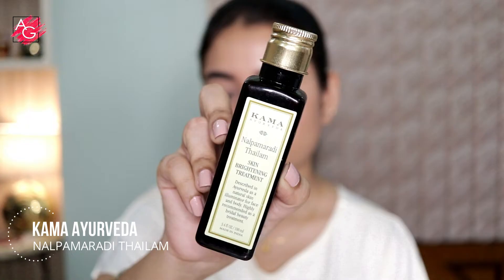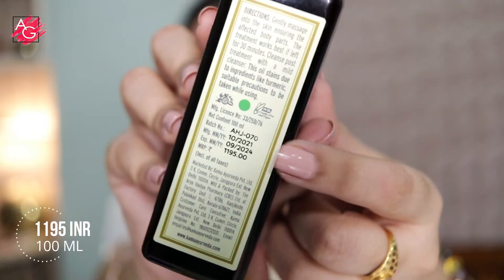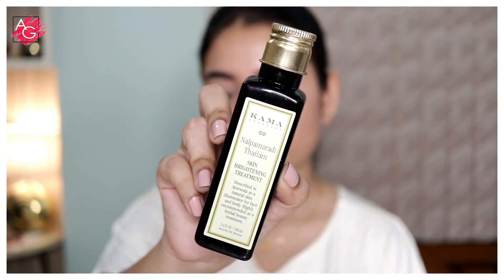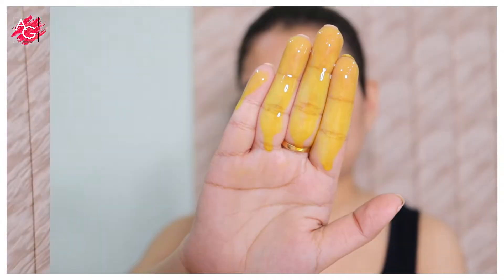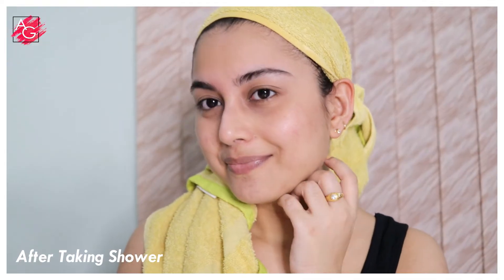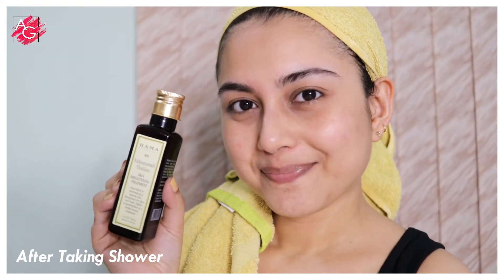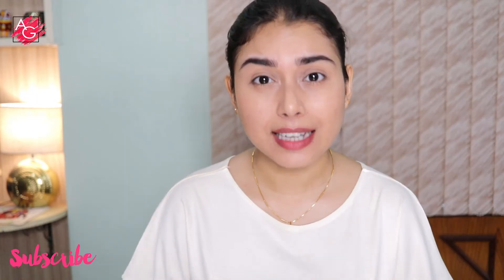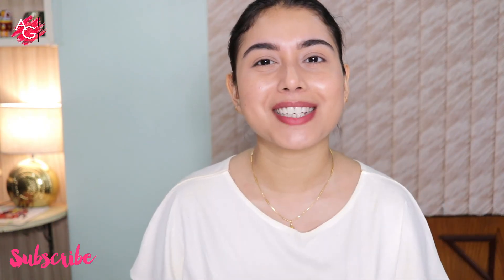Kama Ayurveda Nalpamaradi Thailam | Skin Brightening Treatment | 100% Effective | Arpita Ghoshal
Hi guys, even if we use a topical sunscreen, the time we spent under the sun, it causes skin damage and a lot of skin irritation. Sunscreens can definitely protect the skin from sun damage to some extent which is true, or maybe can reduce the damage to some extent, but for a very limited period of time. And its definitely not 100% protection against the sun rays. So Its Necessary that you take some extra care of your skin, if you go out on a daily basis.
Kama Ayurveda Nalpamaradi Thailam is a treatment for your skin, especially if you have sun tan, sun damage, uneven skin tone and irritated skin. The Main ingredient is turmeric and sesame seed oil. I've incorporated this in my skincare routine and it worked for me like a blessing. Try to use it 2-3 times a week and the result is amazing. It definitely helps in brightening up your skin. Also it makes my skin very soft and radiant which is a plus point.
Oiling keeps your skin moisturized and if you have dry -combination skin, you're gonna love it for sure.
If you wanna know more, here's my detailed review of this product, do check it out.

Product Mentioned:

Kama Ayurveda Nalpamaradi Thailam | 100% Natural Skin Brightening Treatment For Indian Skin

Xoxo